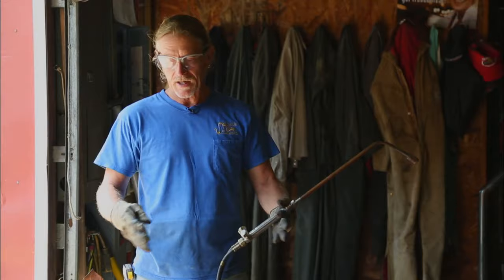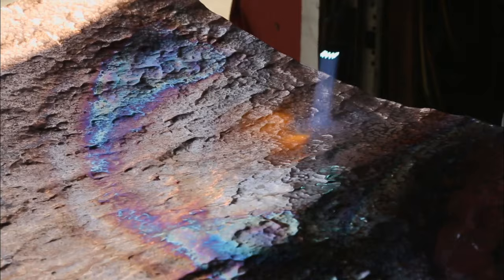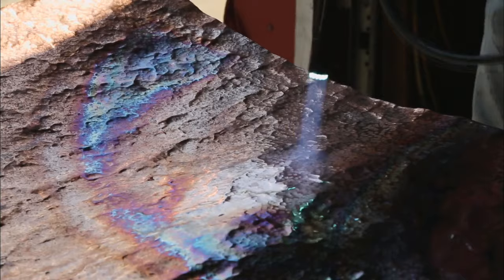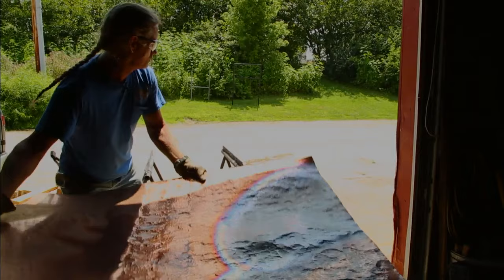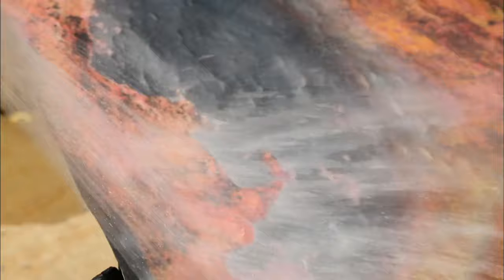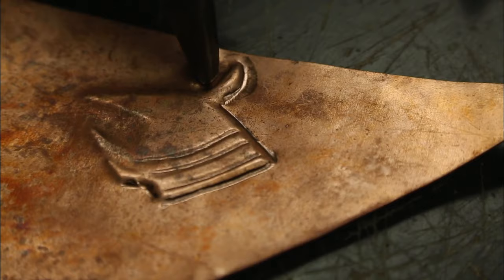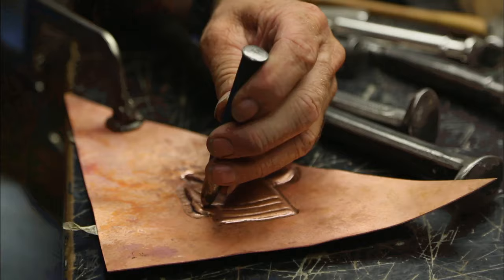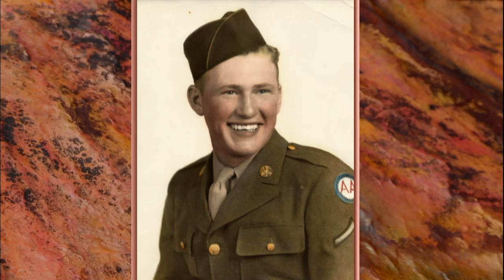Indiana Artisan – Chaz Kaiser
After 20 years working as a welder, Batesville resident and Indiana Artisan Chaz Kaiser followed his passion, gaining national recognition for his metal art.